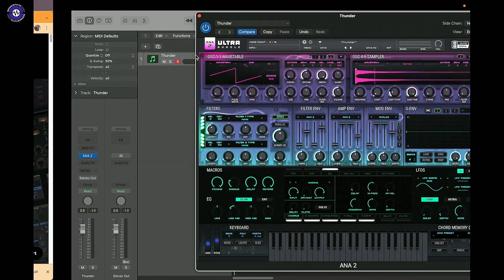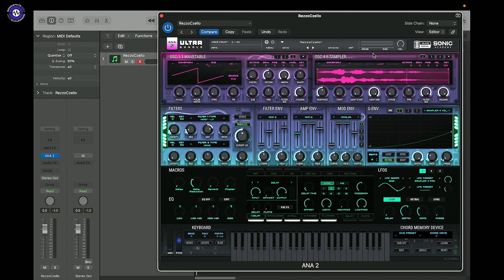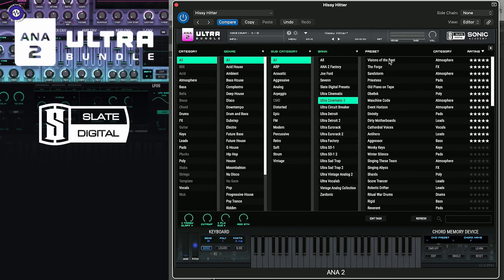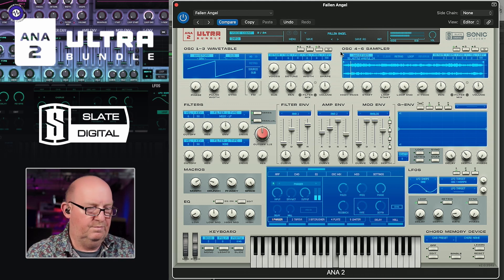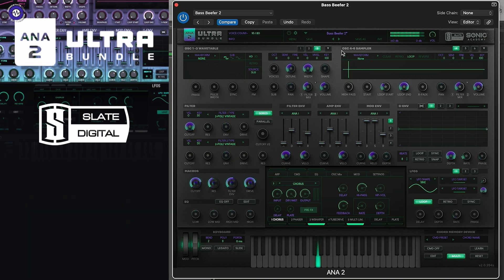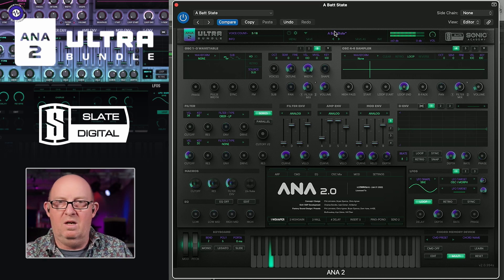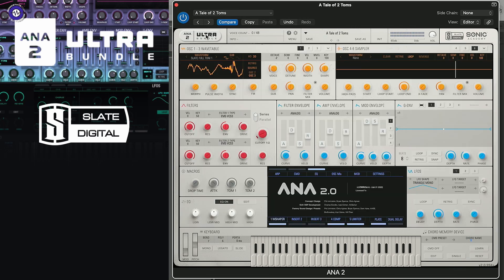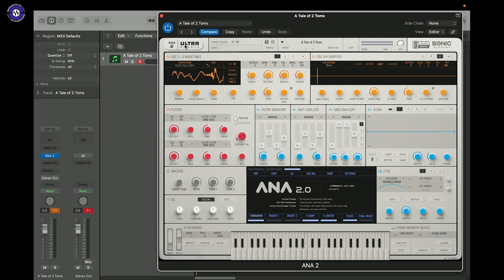Slate Digital ANA 2 Bundle - New Packs Patch Flip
Nick takes a look at the new preset banks for the ANA2 softsynth from Slate Digital.
Each bank has its own custom skin and comes as part of the Access All Areas Pass which gives you all of this plus a ton of additional plug-ins covering a lot of ground.
The banks include: Cicruit Breaker, Vintage Analog 2, SD-1 2, Detroit 2 and Cinematic 2.
These are in addition to what already comes with ANA 2 - the 6 oscillator virtual instrument.